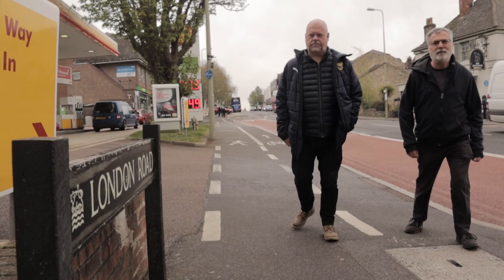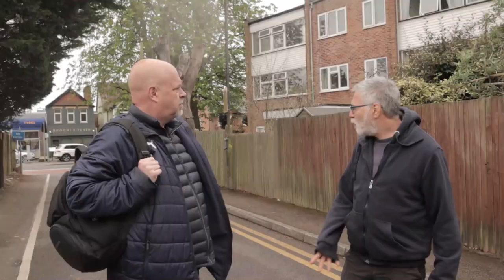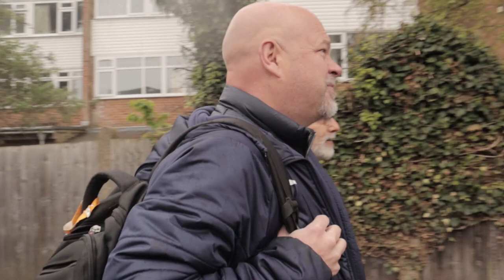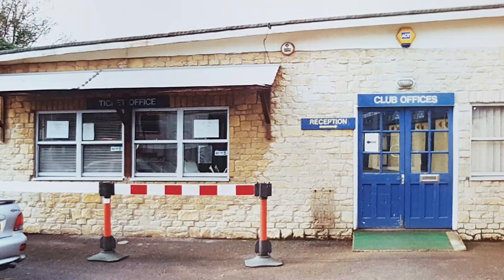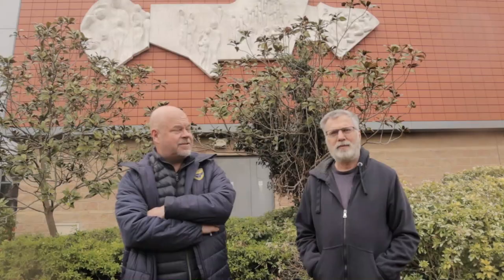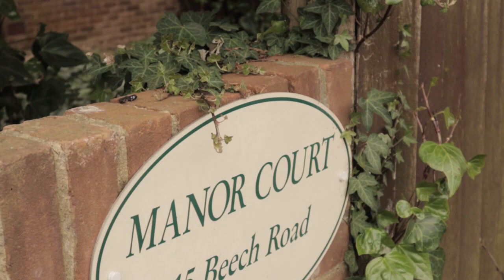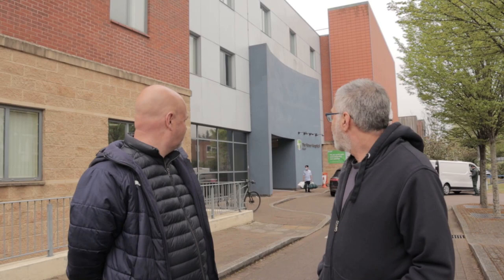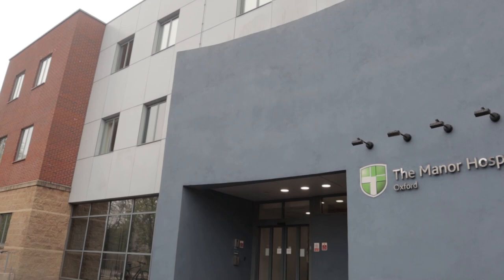The Manor Ground | 20 years On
20 years on from the final game at The Manor, we see what has changed at the site of the U's famous ground over the last two decades